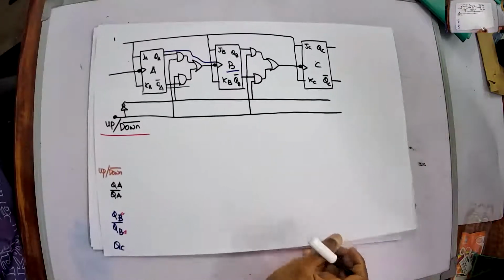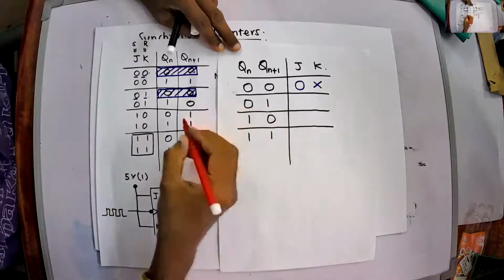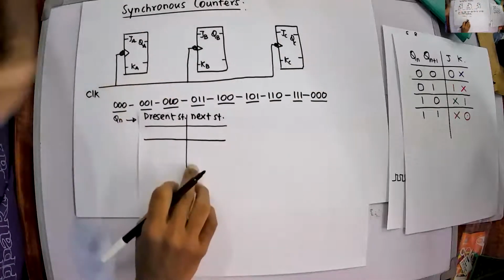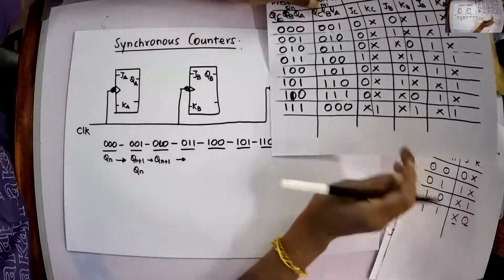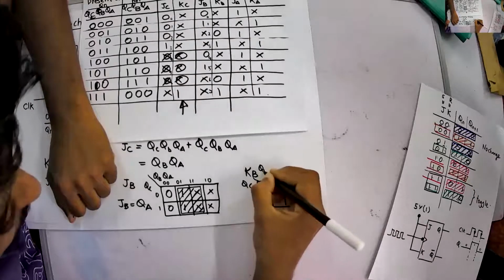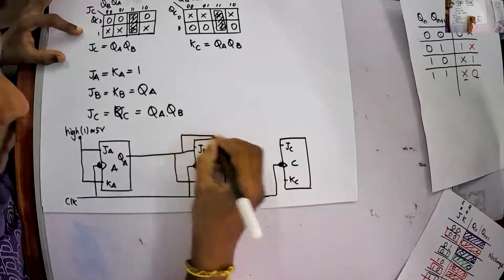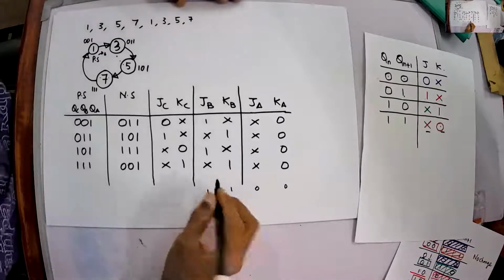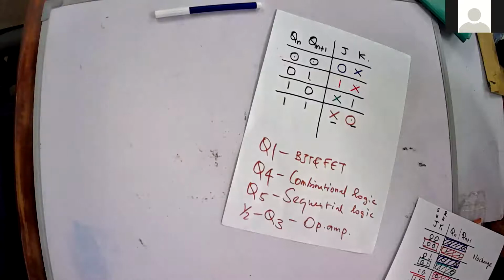Binary Synchronous Counter